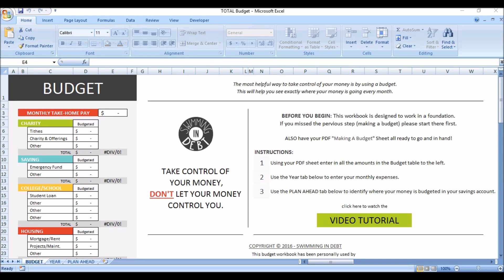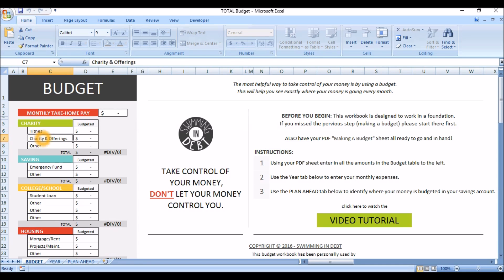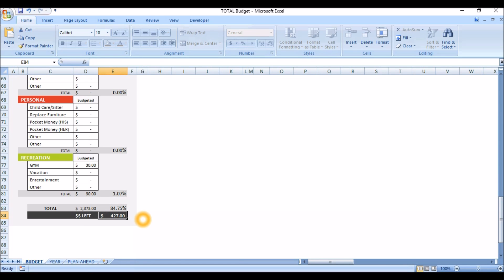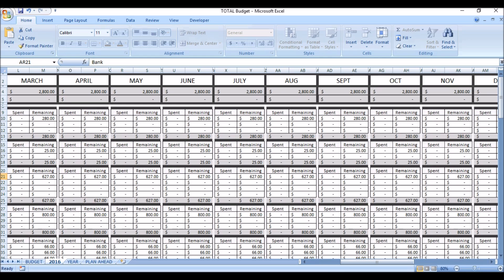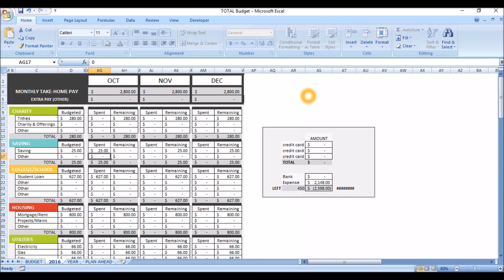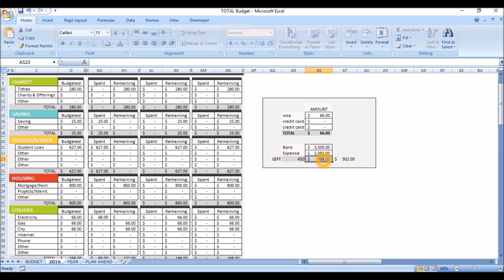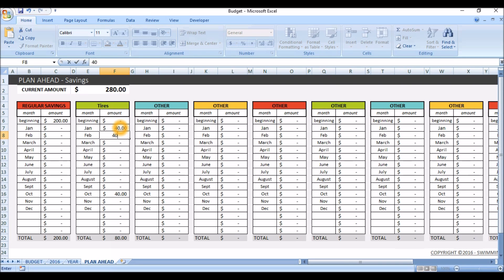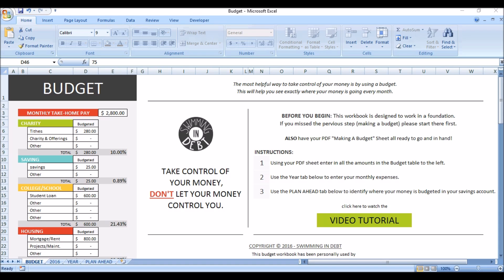How to Create a Budget in Excel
Want to change your financial position? It all start with creating a budget. This video will show you how to create a budget plus I am sharing a FREE workbook.